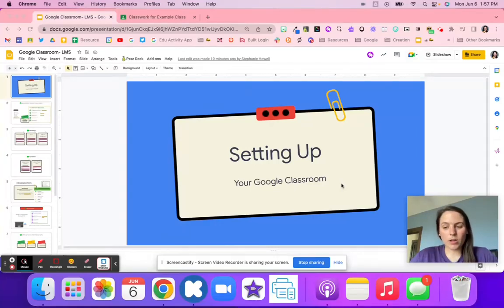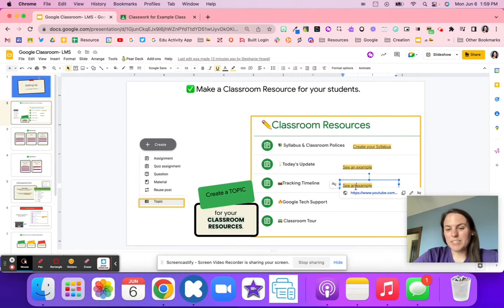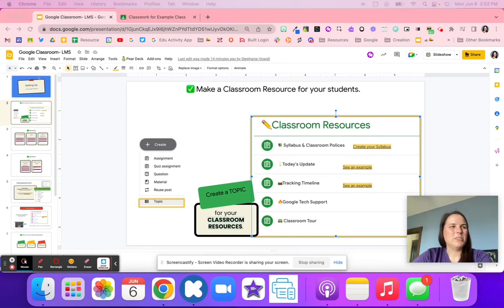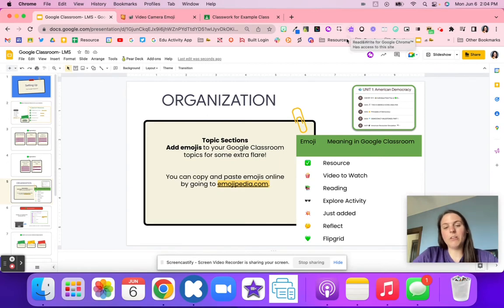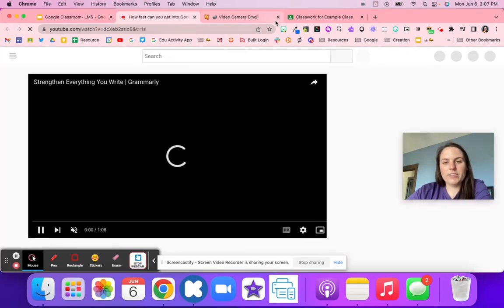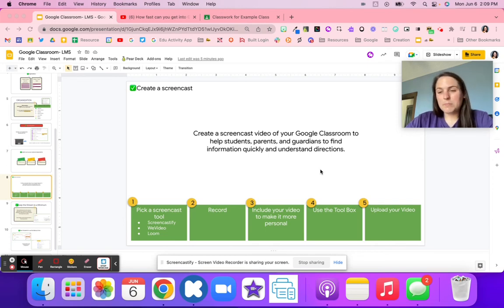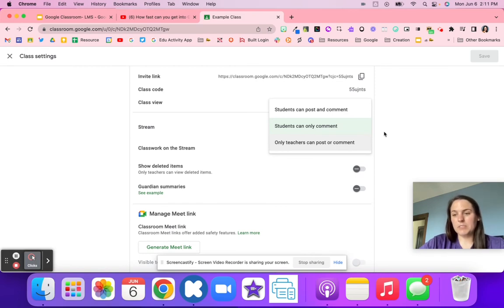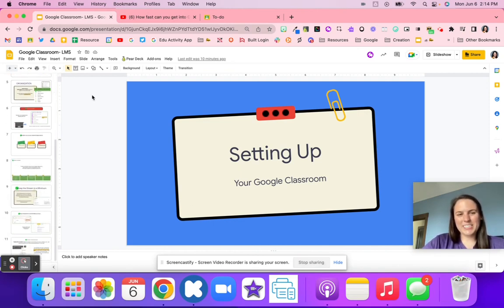Google Classroom Organization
0:00 Setting up your Google Classrooms
0:18 ✅ Make a Classroom Resource for your students.
5:11 ✅Organization
7:27✅Clear naming patterns
8:55 ✅Students can access material independently
11:30 ✅Create a screencast
13:29 ✅Keep the Stream to a Minimum
14:37 ✅ Teach Students to use the Mark as Done
15:45 ✅ Timesaver- Clone your course